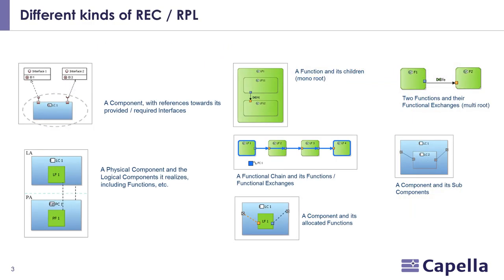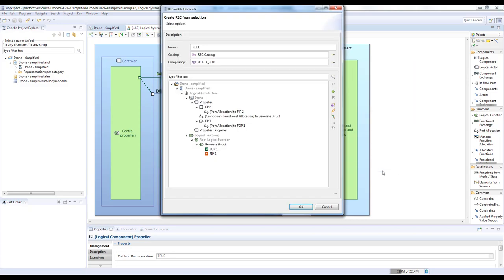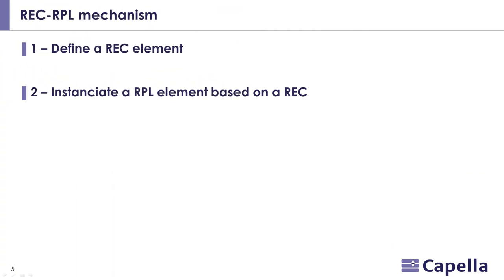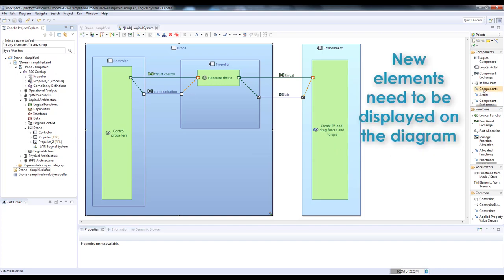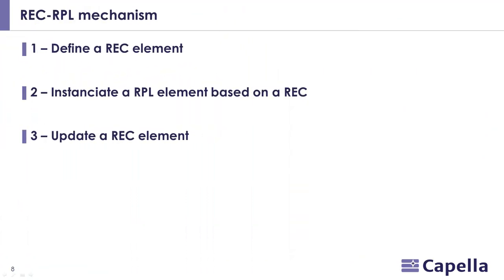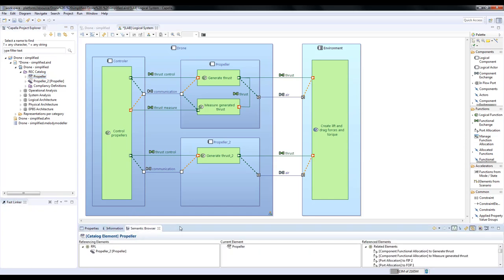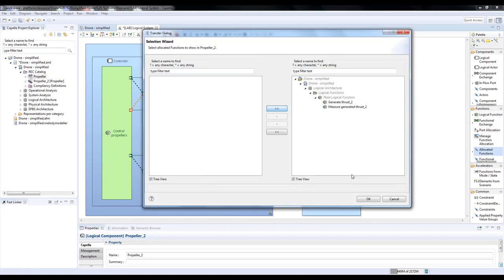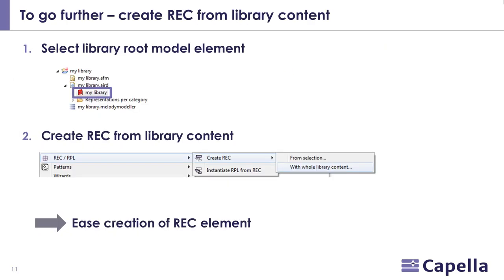[HOW TO] Replicate model elements in Capella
In this video you will see how to replicate model elements in Capella using the REC / RPL mechanism

Please leave a comment here in order to propose the next topics to be covered by similar videos: